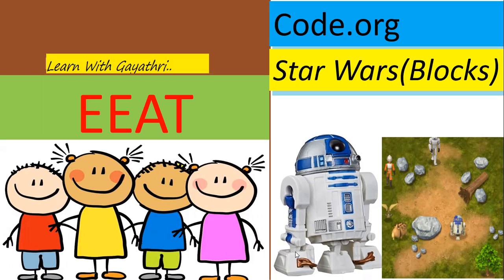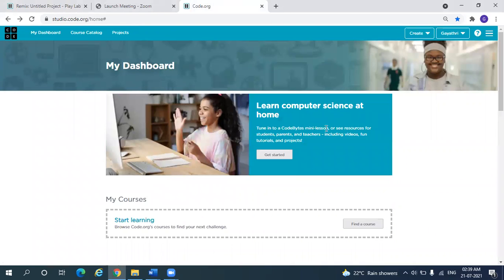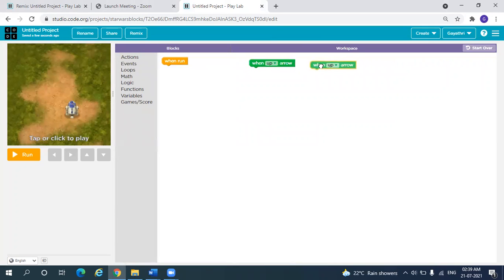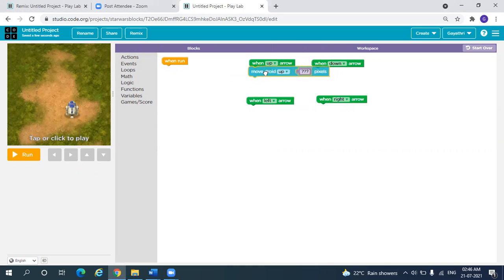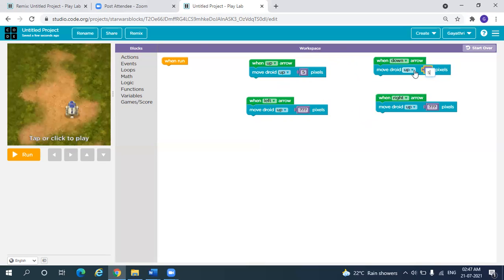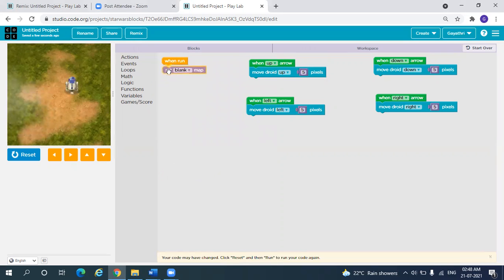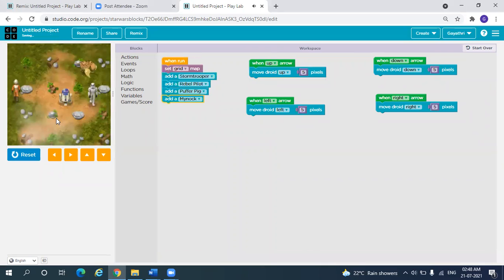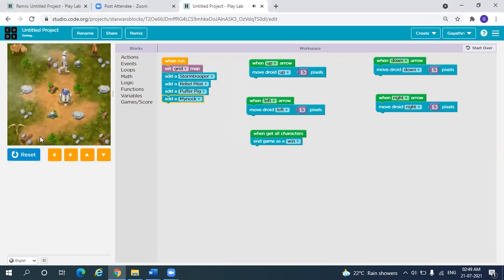Star wars Game 1(code.org)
This video explains how to create Star wars Game in code.org